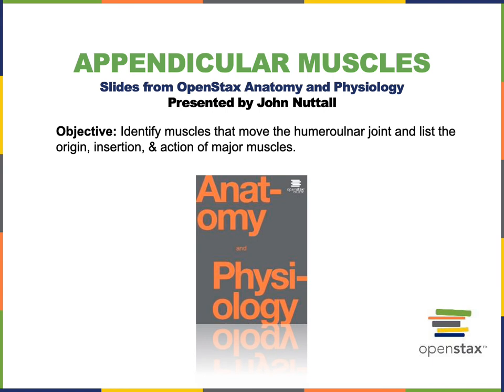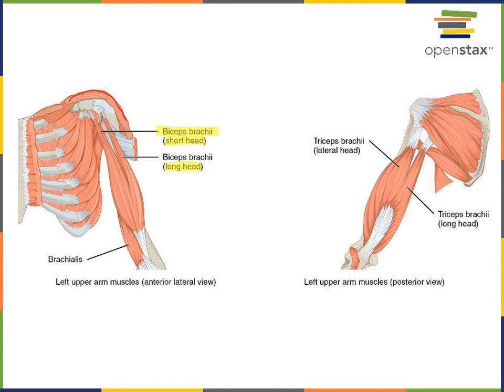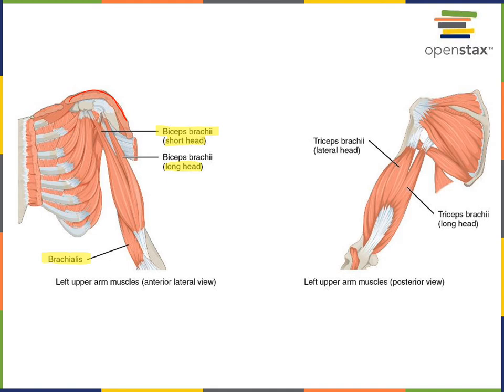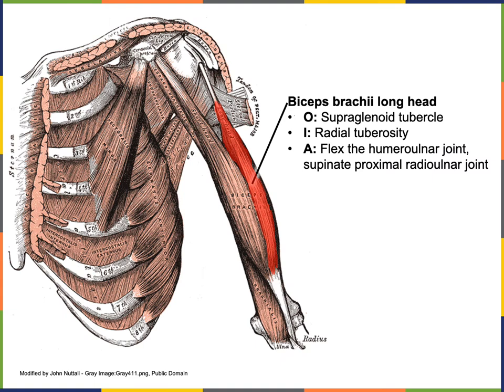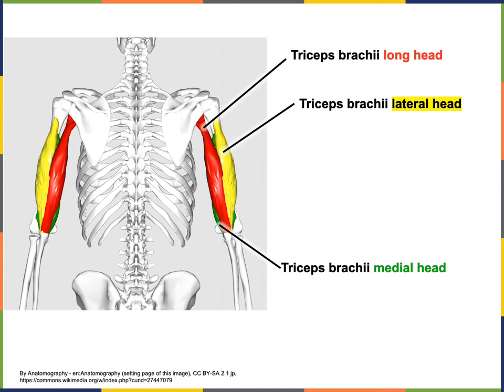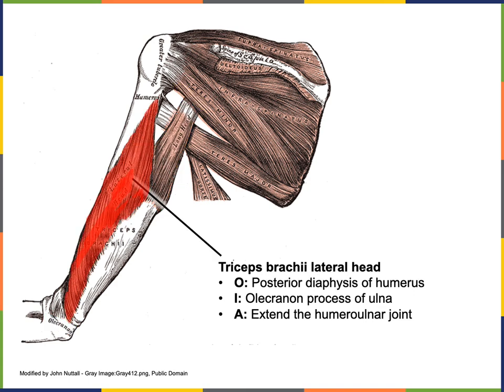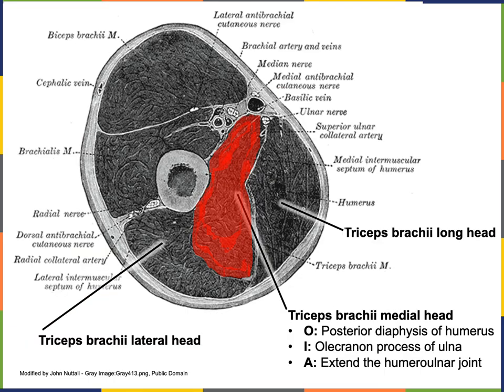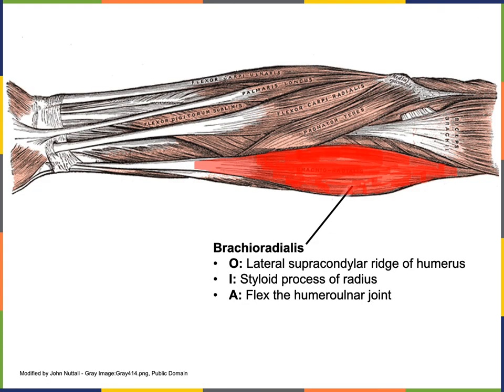Appendicular Muscles part 3 humeroulnar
Objective: Identify muscles that move the humeroulnar joint and list the origin, insertion, & action of major muscles.